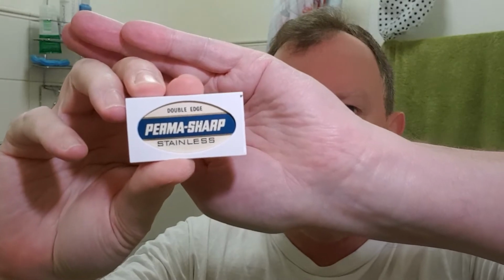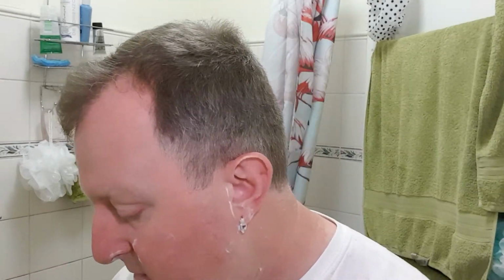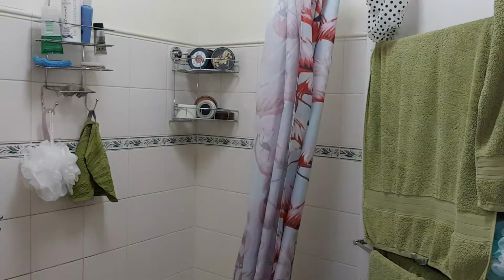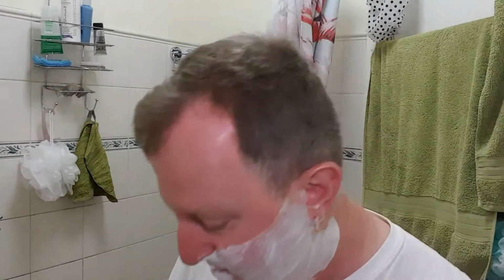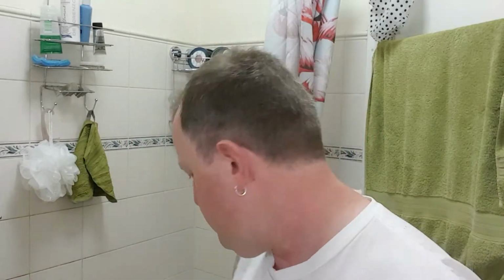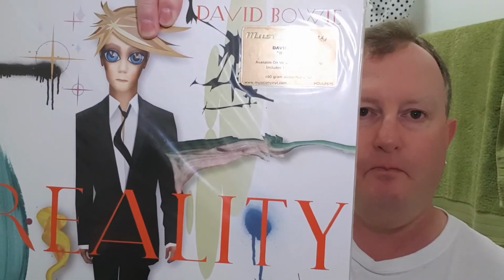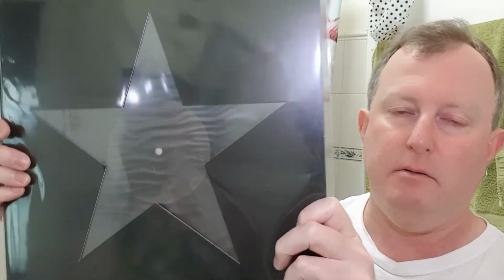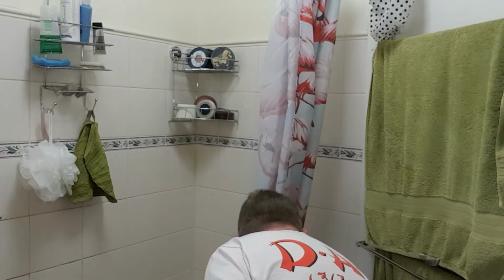Star Noir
David Bowie tribute
Phoenix and Beau

Another great soap from Phoenix and Beau. Great lather and a great BBS shave using vintage Made in Scotland Perma-Sharp razor blades.